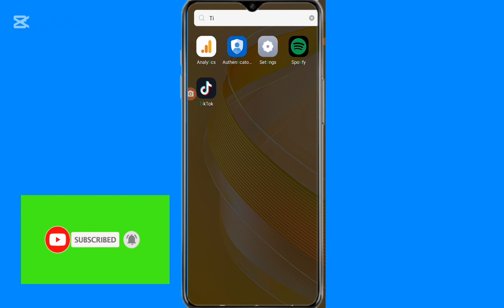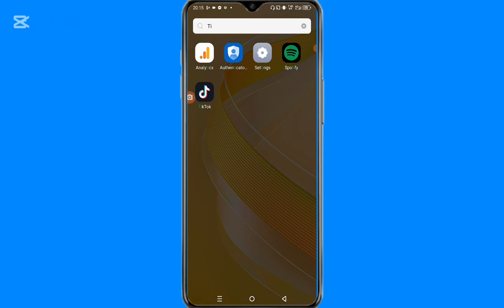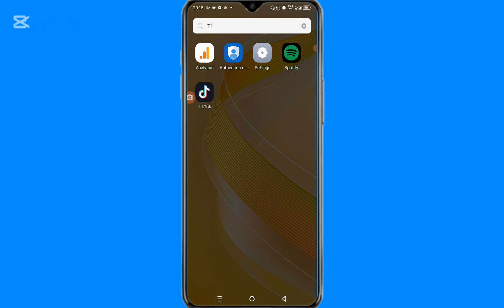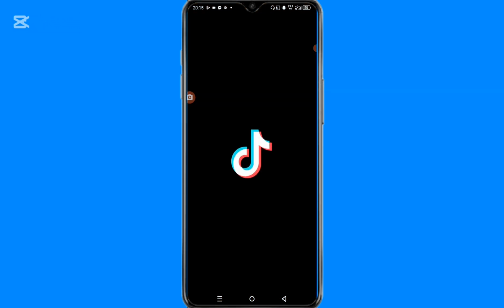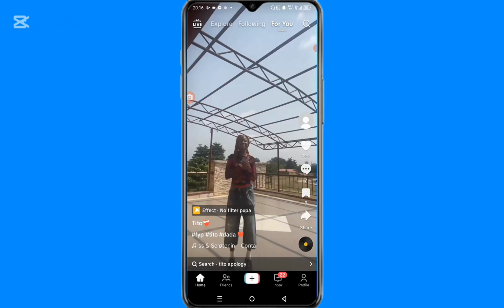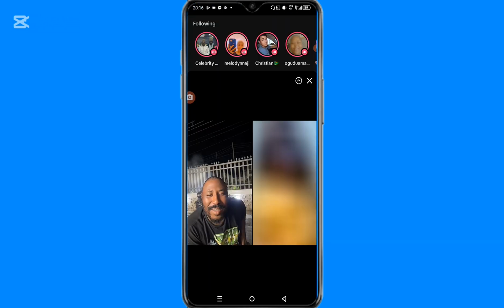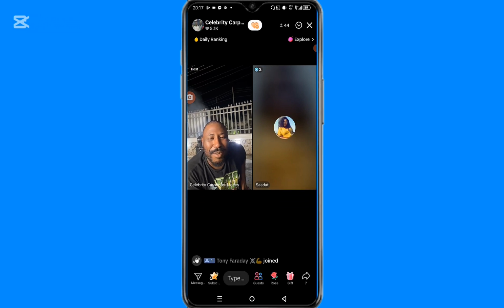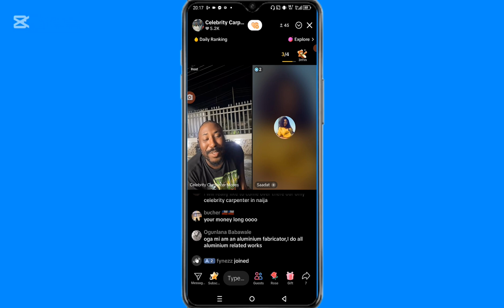How to Do a Double Tab on Tiktok Live | How to Check Who is Gifter on Live | Gifting on Tiktok Live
Do you know you can double tap on tiktok,before you start asking how learn how to do it by watching this video to the very end, and see if it's going to work out for you